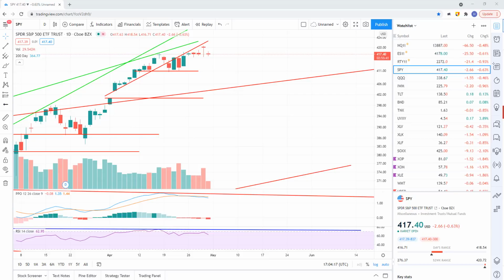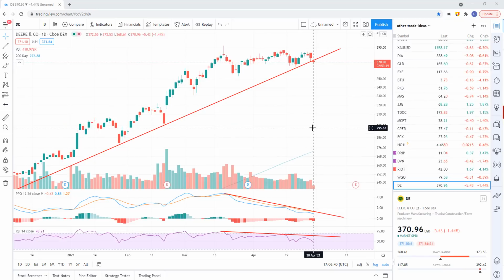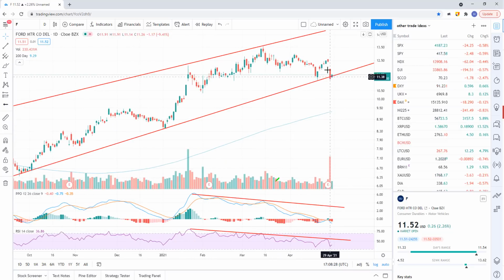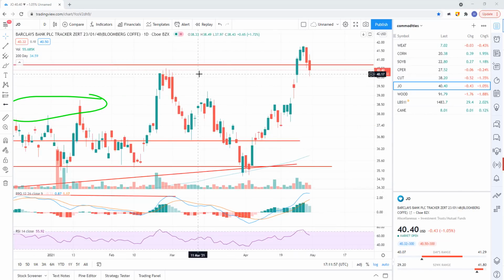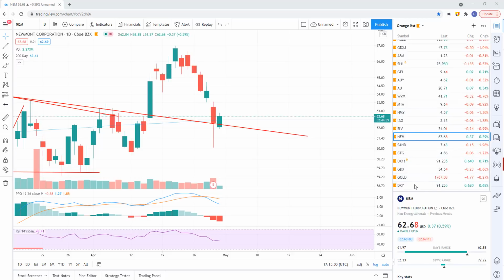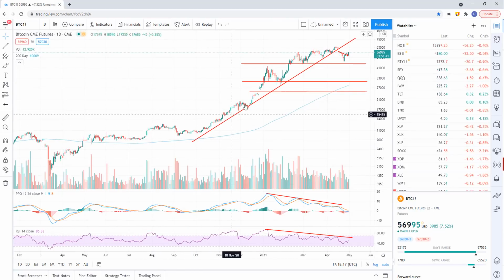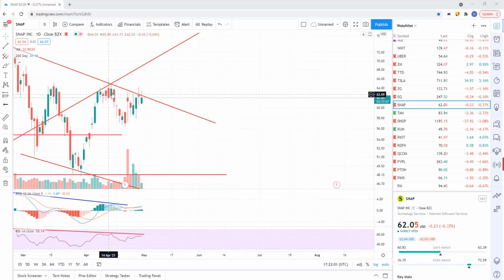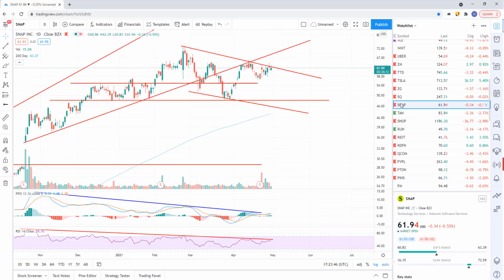Stock market, stocks, charts, technical analysis. 4-30-2021